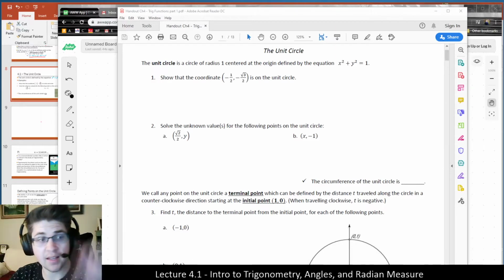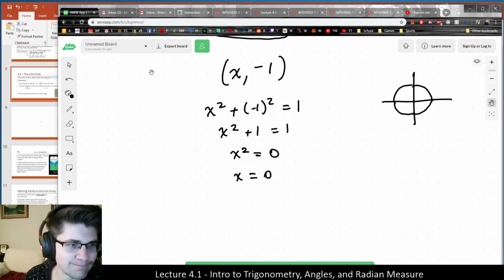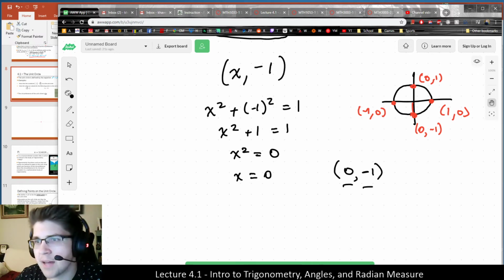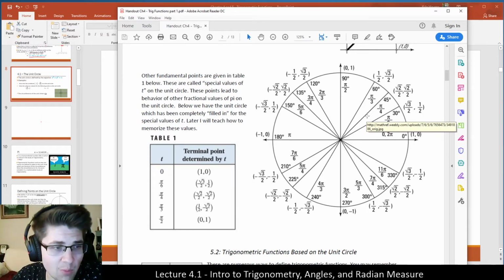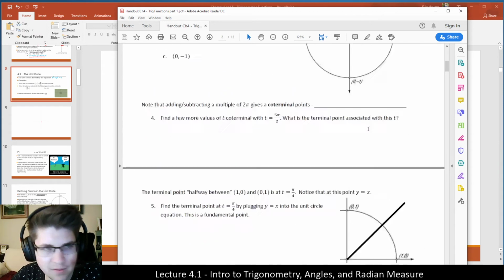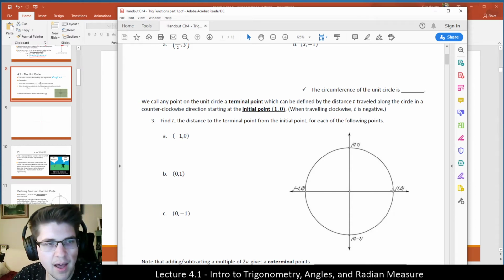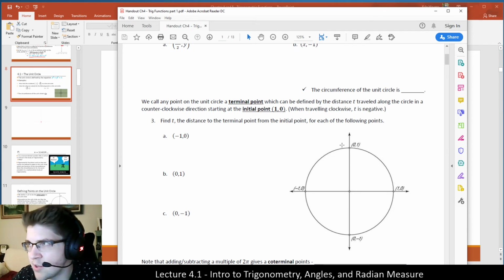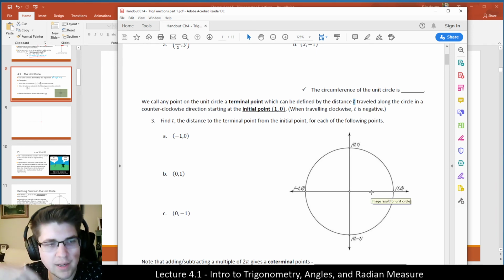[Math 1033] Unit Circle - Initial and Terminal Points